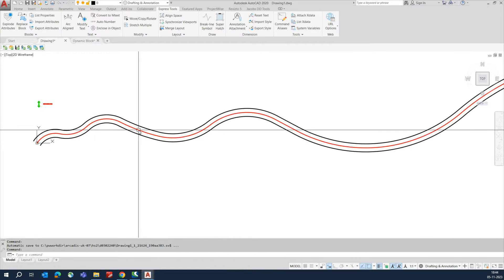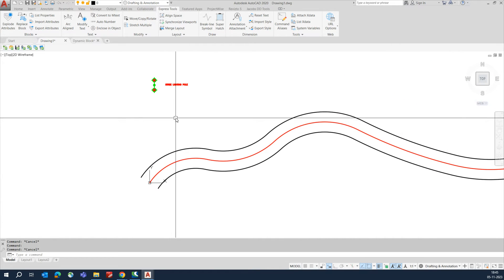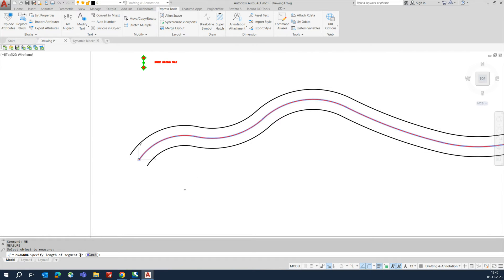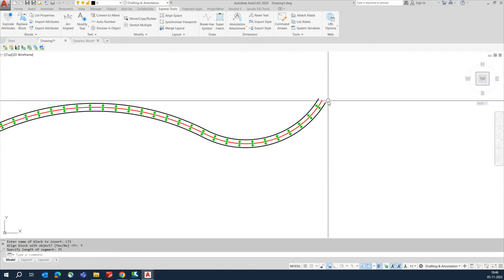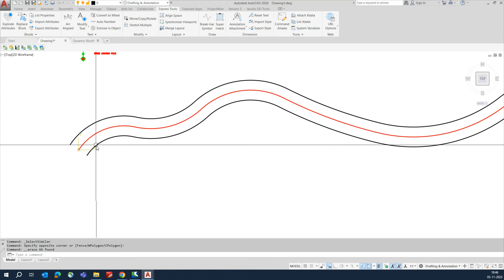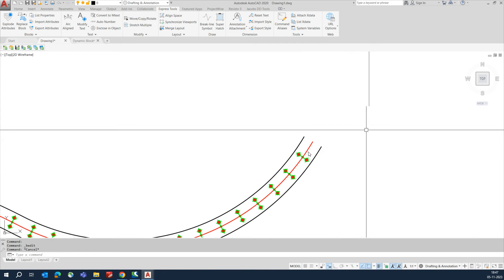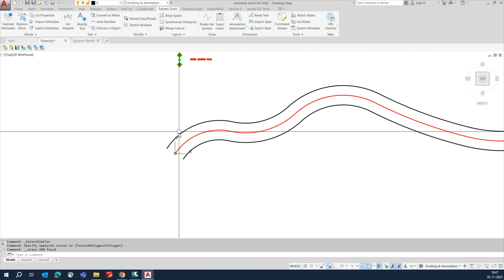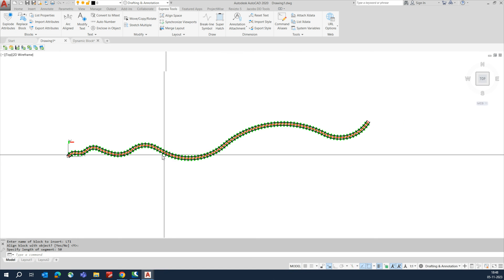The Secrets to Perfect Street Lighting Tips in AutoCAD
Hi all here am trying to showing how to place a lighting block using Measure command in AutoCAD in a second.

this was very useful method those who are working in Highways or road.